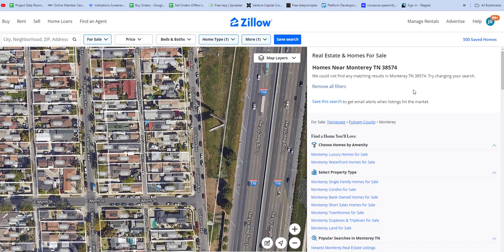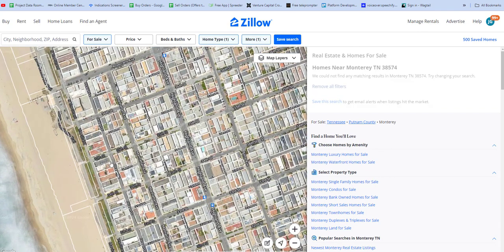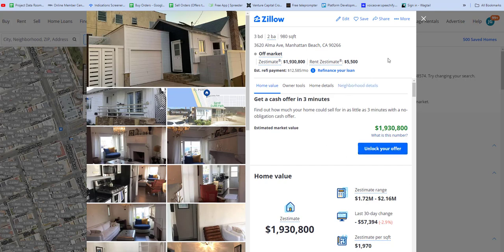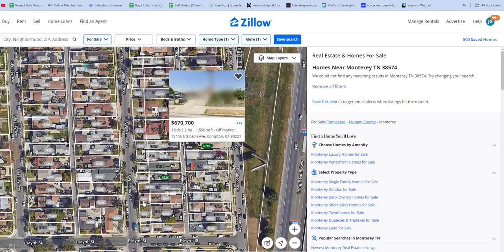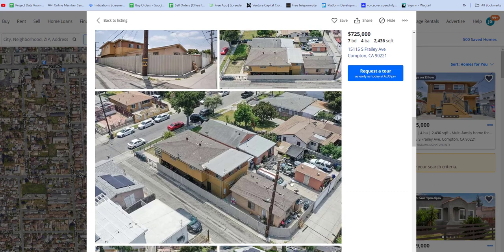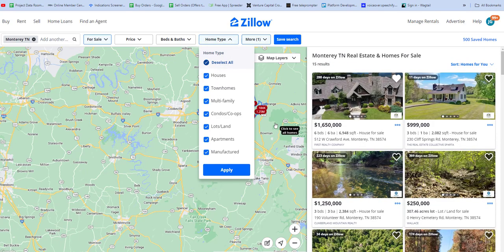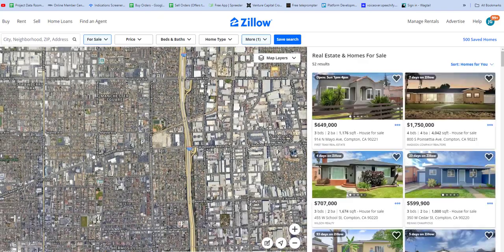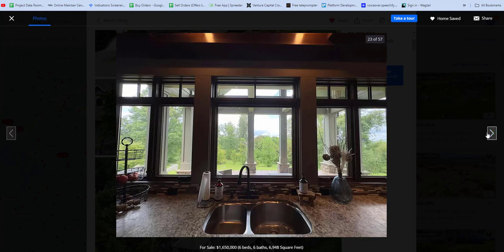California vs Tennessee Real Estate video walk through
We looked at real estate in Compton CA and near Knoxville TN to see the value price differences.  We were shocked to find that you can't get a house in Compton below 500k, whereas in TN you can still get quite a lot for 500k.  LoveTNLife.com